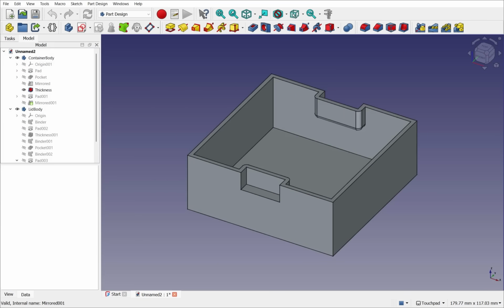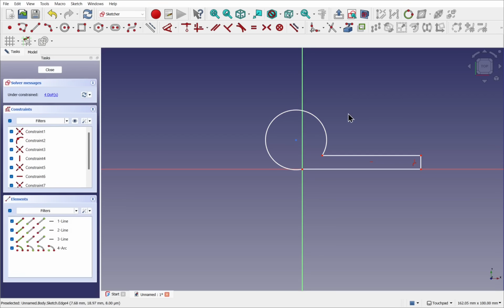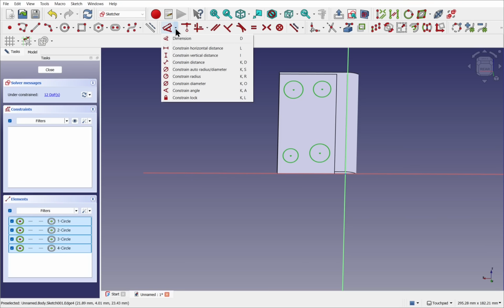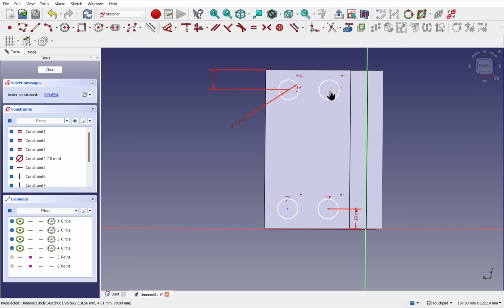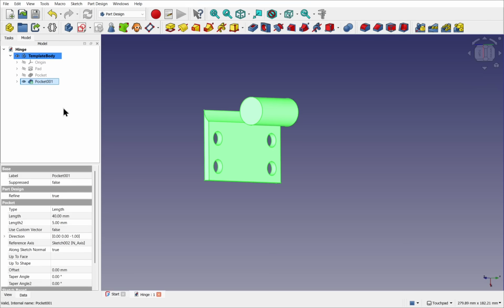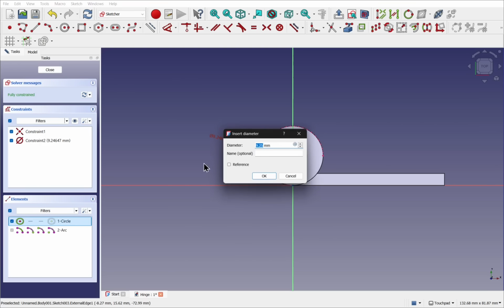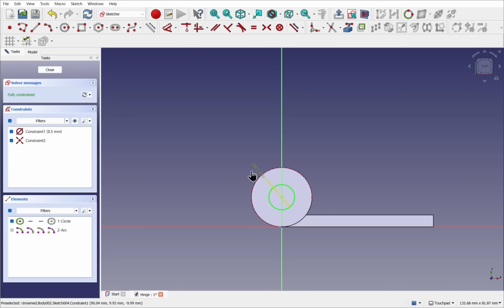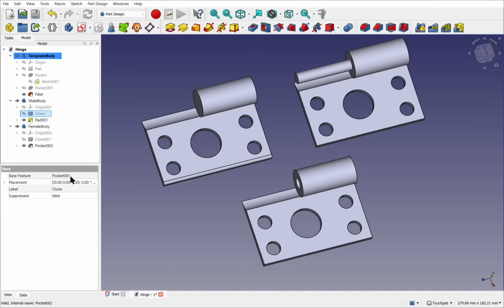FreeCAD 1.0 | The Power of Part Design Clones | Basic Beginners FreeCAD Lesson 32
Today, we explore multi-body modeling and how the FreeCAD Part Design Clone tool streamlines workflows by creating linked, parametric copies of bodies and features.

FreeCAD's  Part Design Clone tool allows you to make dynamic, real-time updates across multiple bodies, ensuring that design changes automatically reflect throughout your project. This feature is essential for multi-body modeling, assembly workflows, and efficient parametric design.

Welcome to another episode where we are learning FreeCAD 1.0! This tutorial is perfect for beginners and advanced users looking to improve their parametric 3D modeling skills.

🔹 In This FreeCAD 1.0 Tutorial, You’ll Learn:
✅ How to set up a multi-body modeling workflow for flexibility in designs.
✅ How to create and manage Part Design Clones to maintain parametric relationships
✅ Applying constraints, pockets, and external geometry for precise part interaction
✅ A practical example: Designing a hinge mechanism with identical, yet customizable parts

Multi-body modeling is a crucial skill for designing assemblies, fixtures, and modular parts in FreeCAD. By using clones, you can create adaptive designs where changes in one part automatically update all related components—saving time and reducing errors.